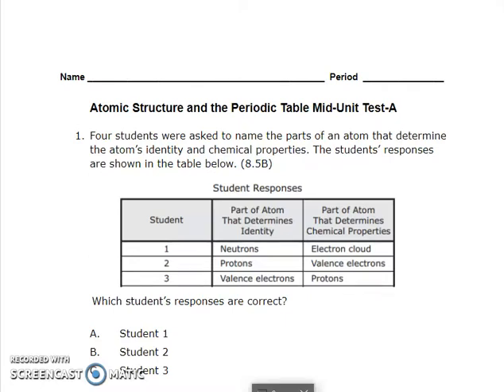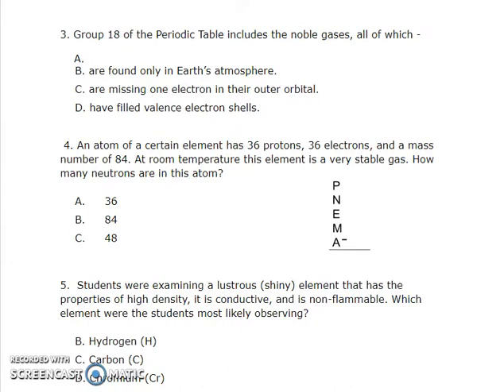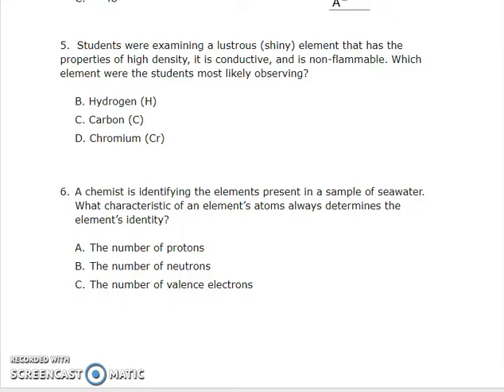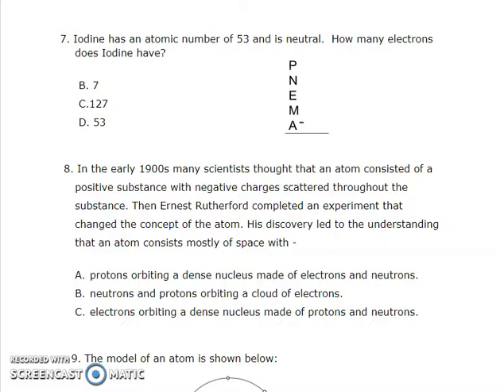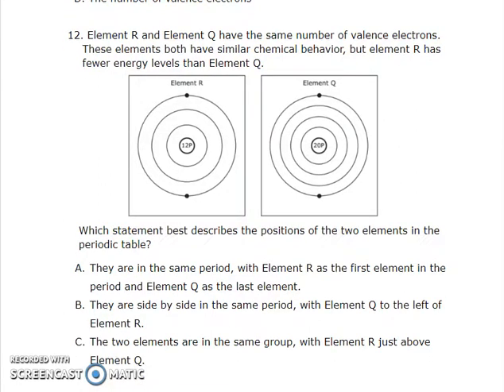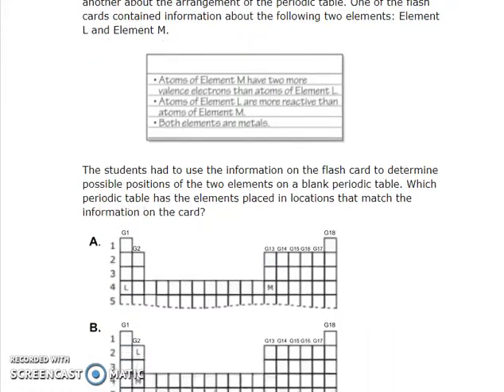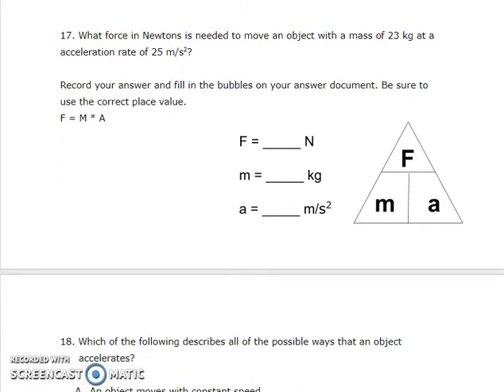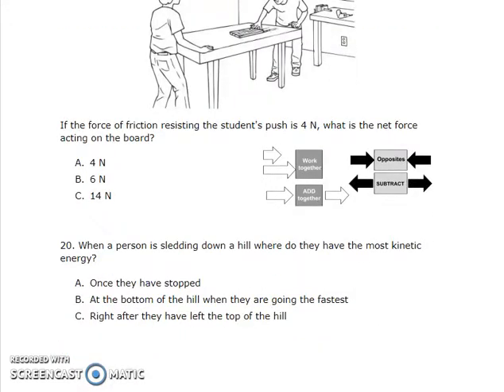Chemistry mid unit exam A